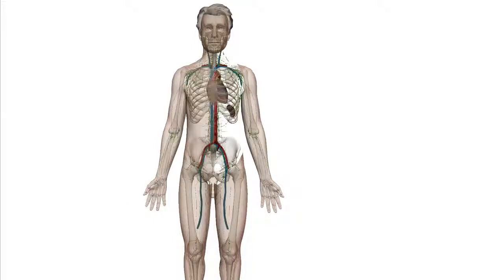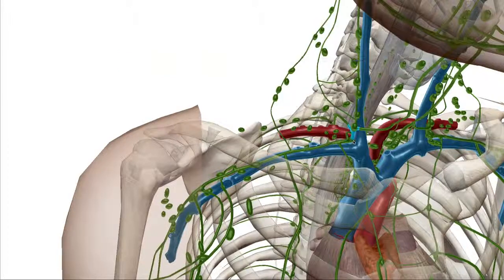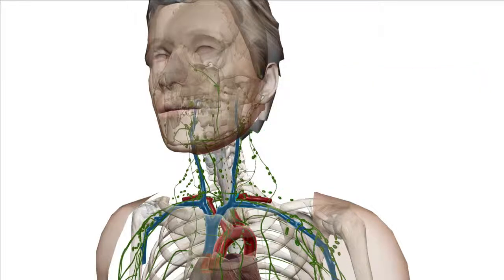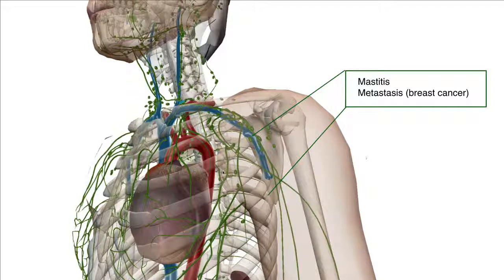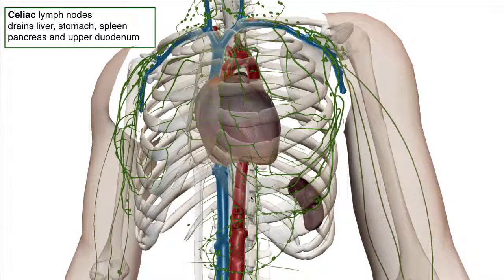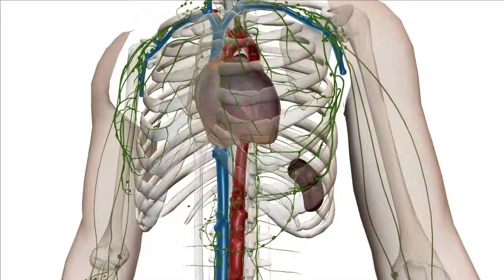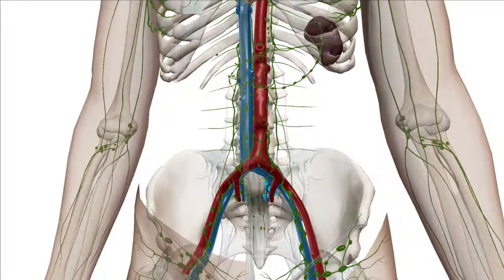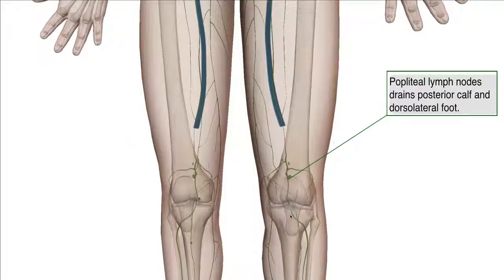Lymphatic drainage associations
USMLE Step 1 lecture